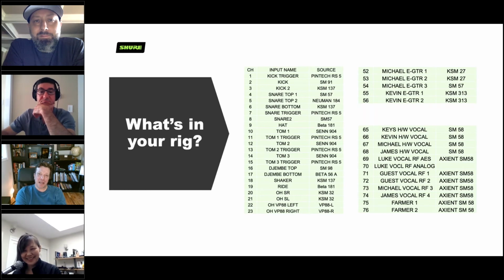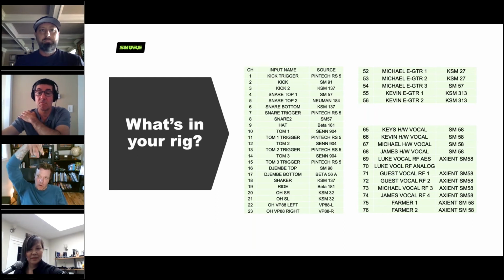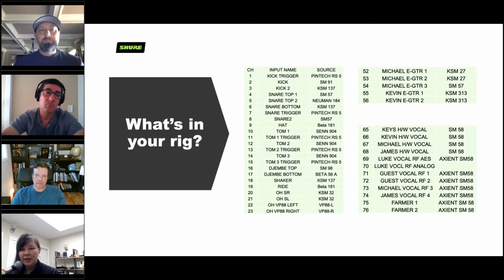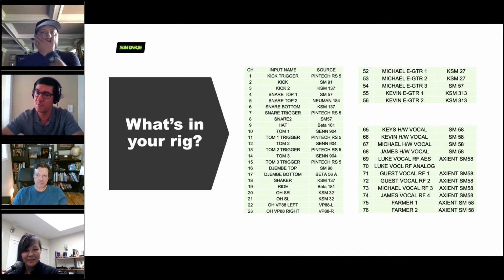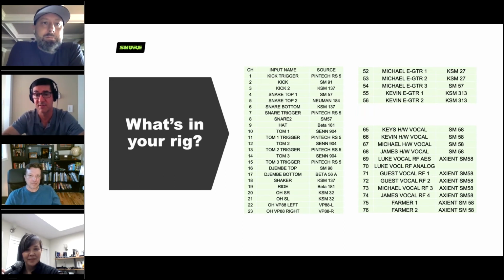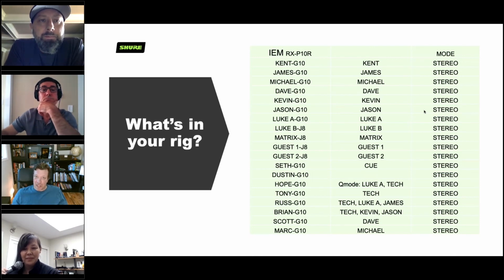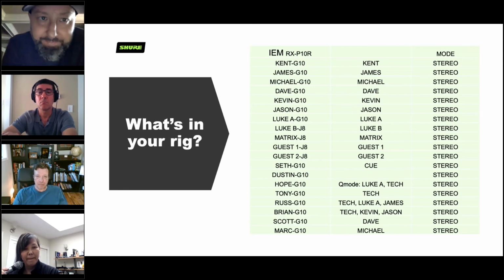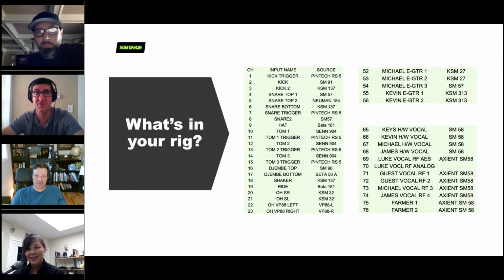Webinar: Tour Profile - Luke Bryan | Shure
What goes into audio set up for one of the largest touring acts in country music? Join the Shure Pro Team along with special guests Frank Sgambellone (FOH Engineer), Seth Kendall (Monitor Engineer), and Dustin Ponscheck (RF Coordinator) as they take us behind the scenes of a Luke Bryan Tour stop. In this tour profile Webinar, we’ll discuss their workflow for optimizing RF and audio while facing unique challenges from the artists, the stage set up, and the venue.